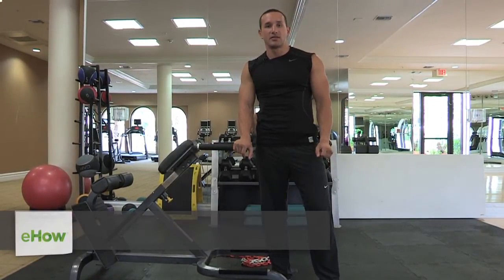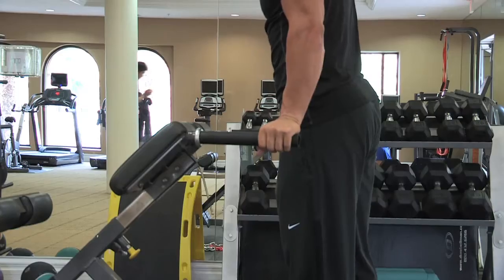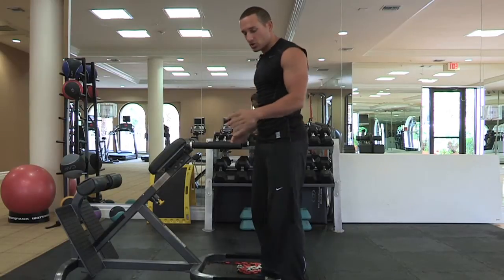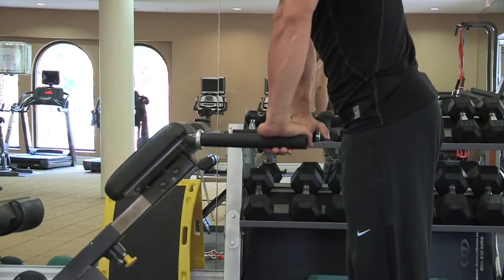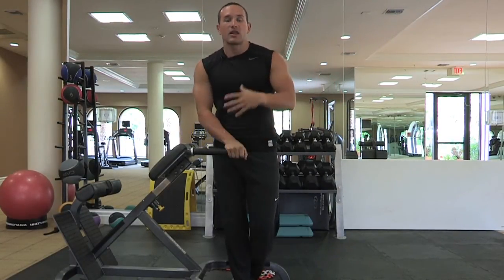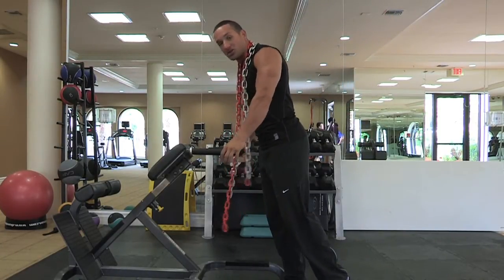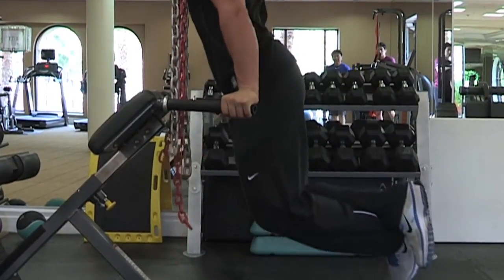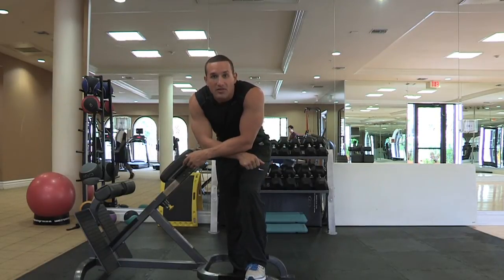Making Dips Harder : Fitness Training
Making dips harder is a great way to get in a more thorough and efficient workout. Find out more about making dips harder with help from a strength and conditioning coach in this free video clip.

Series Description: Training for strength and conditioning requires proper technique for the most positive results possible. Learn more about training properly with help from a strength and conditioning coach in this free video series.